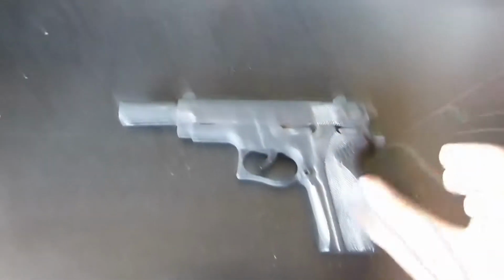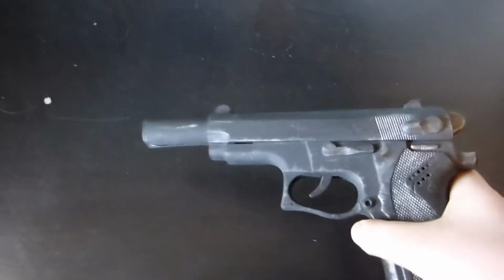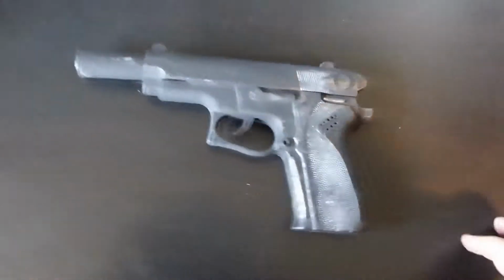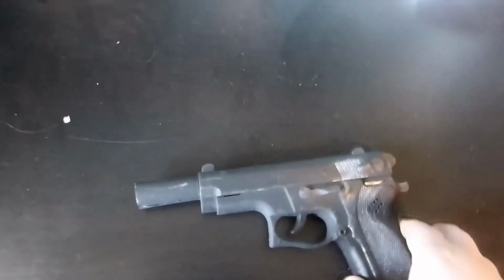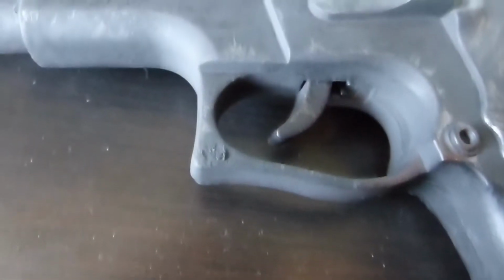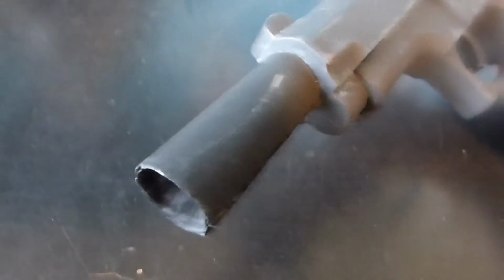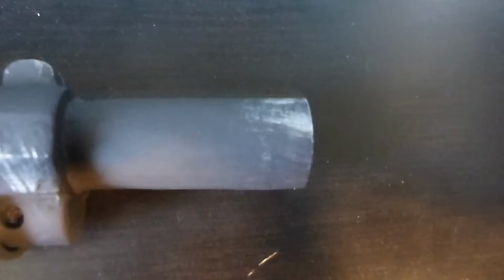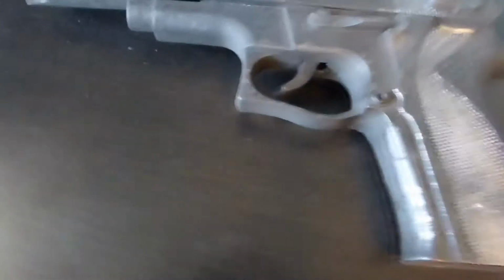How to Make a Prop Pistol (Glock 34 John Wick pistol)